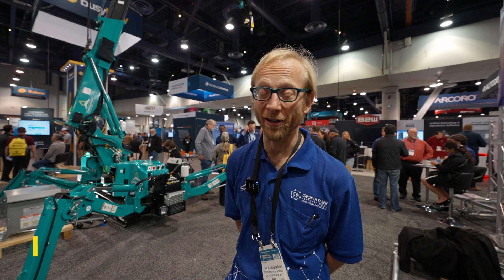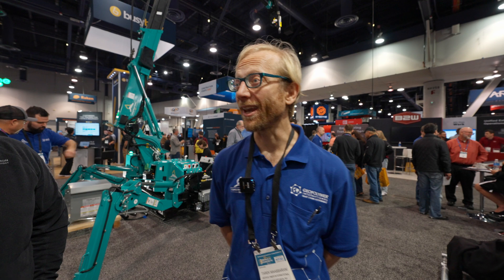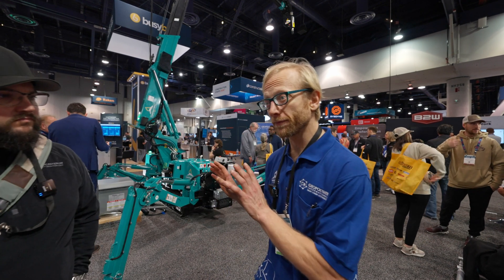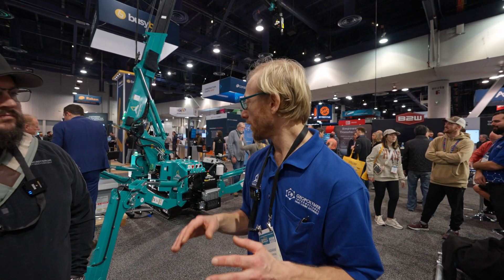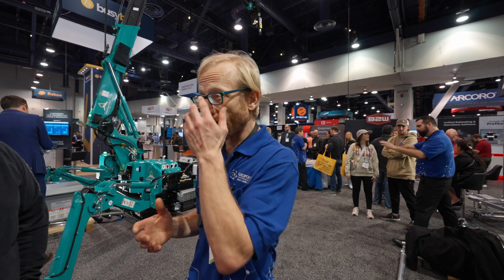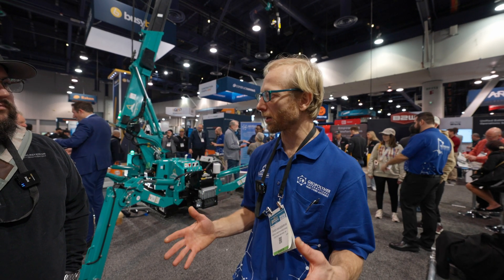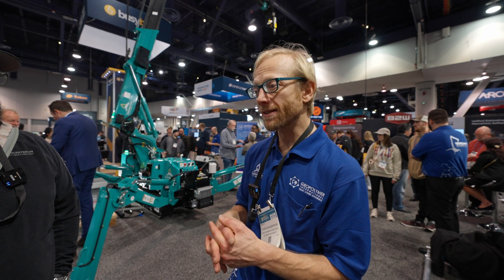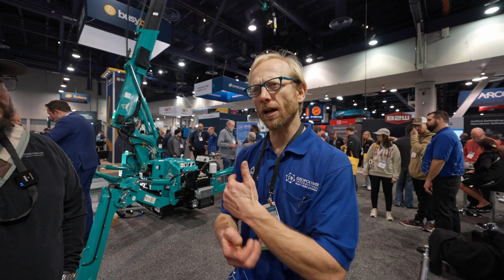Can Geopolymers Replace the Cement Industry?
Geopolymer international showcases their 3D Geocement at World of Concrete 2024. Their aim is to replace portland cement with a "different ink". Will geoploymers replace the cement industry? Comment your thoughts!